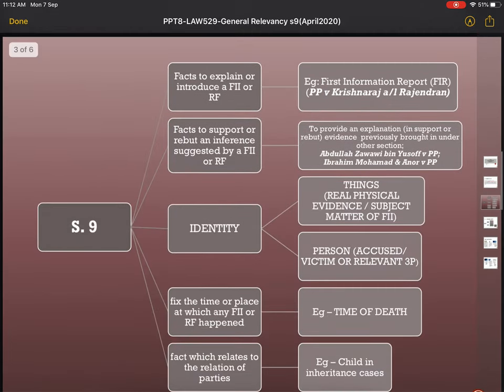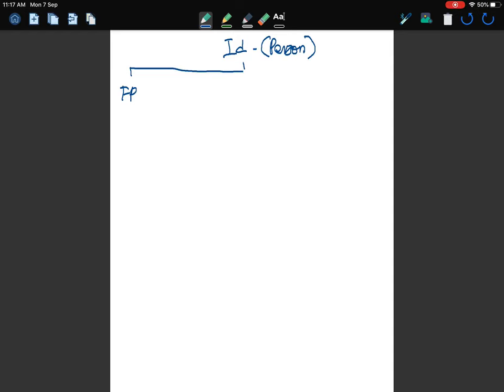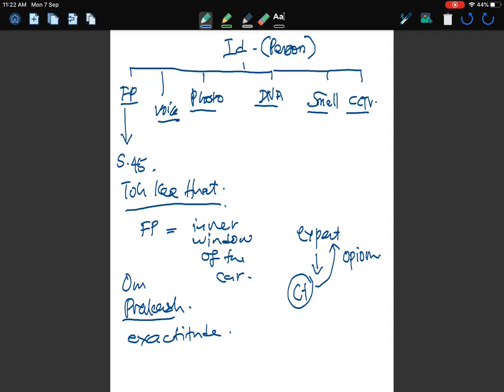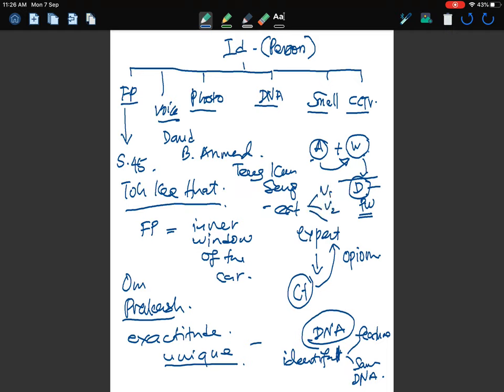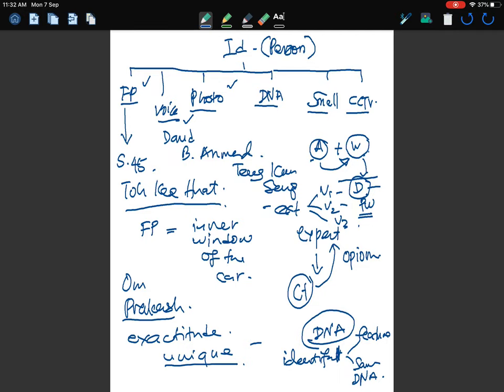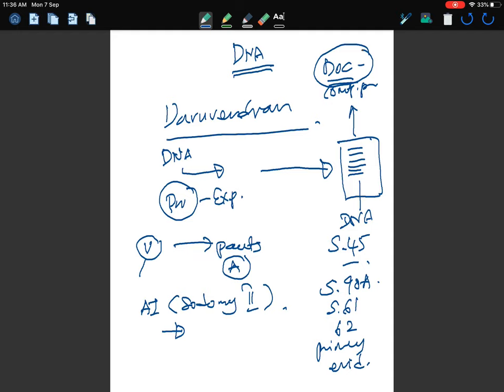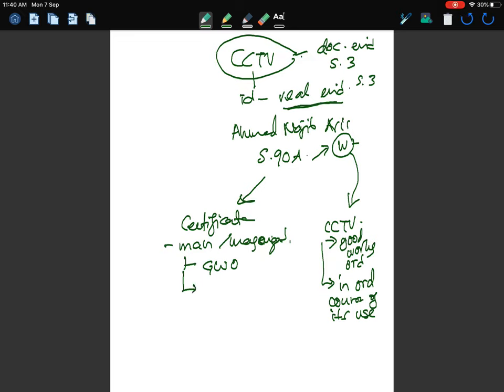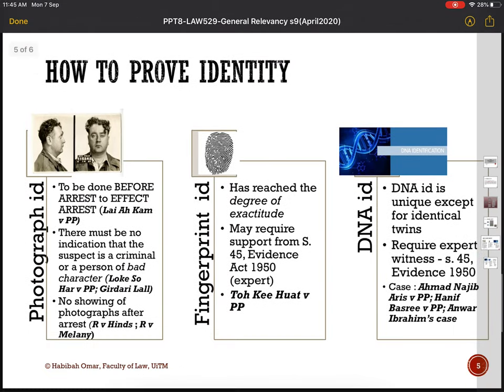LAW529-S9, Evidence Act 1950-(Id)L2(HBO)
This video is the second part of the lectures on section 9 of the Evidence Act 1950. It explains various kinds of identification evidence under this provision.